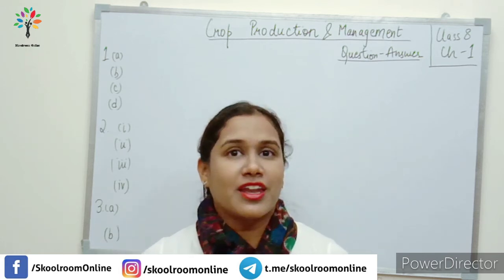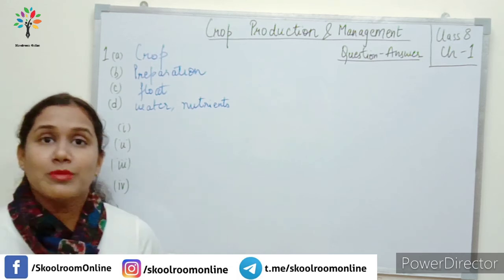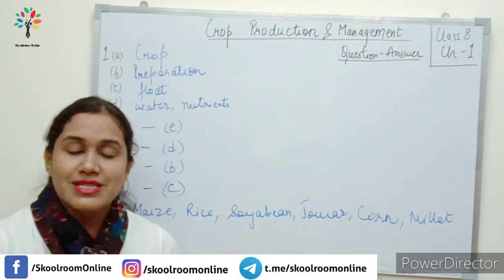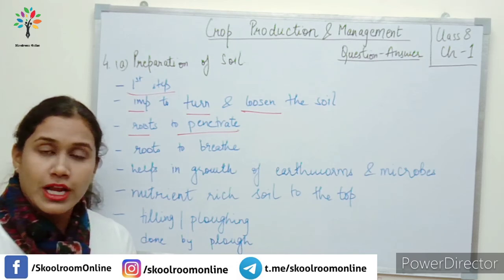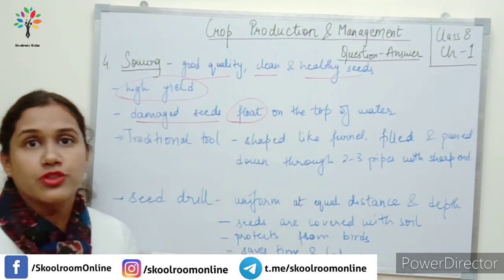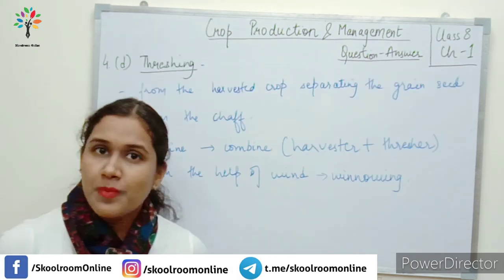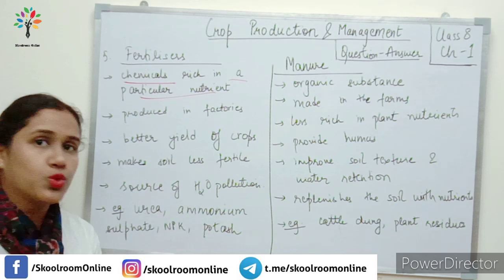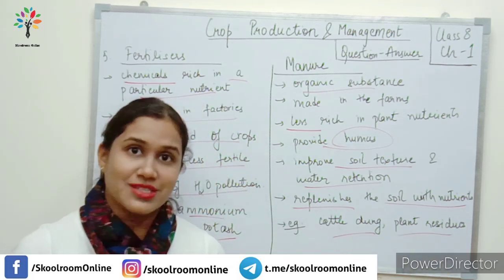Class 8 Science Chapter 1 Question Answer | Crop production and management | Skoolroom Online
Watch our new series on question answer for class 8 science chapters. In this video, we discuss the question 1-5 for 'crop production and management' chapter.

📢 For personalized classes, worksheets, doubt sessions, individual tuitions, or any other inquiry, ping us on our Facebook page or twitter page or you can mail it on

Our goal in this session of 'crop production and management' is to explain the answers for class 8 science chapter 1 Crop production and management that may be helpful for students in Class 8.

Credits: Swati Gupta (Tutor)
               PowerDirector (Video editing software)
               PixelFlow (Intro)
               IntroMaker (Outro)

ˍˍˍˍˍˍˍˍˍˍˍˍˍˍˍˍˍˍˍˍˍˍˍˍˍˍˍˍˍˍˍˍˍˍˍˍˍˍˍˍˍˍˍˍˍˍˍˍˍˍˍˍˍˍˍˍˍˍˍˍˍˍˍˍˍˍˍˍˍˍˍˍˍˍˍˍˍˍˍˍˍˍˍˍˍˍˍˍˍˍˍˍˍˍˍˍˍ